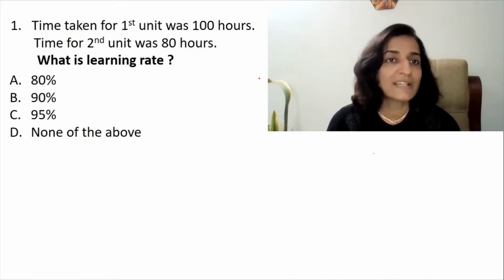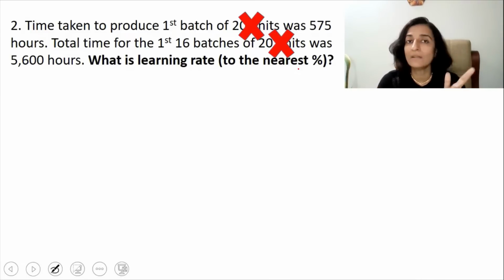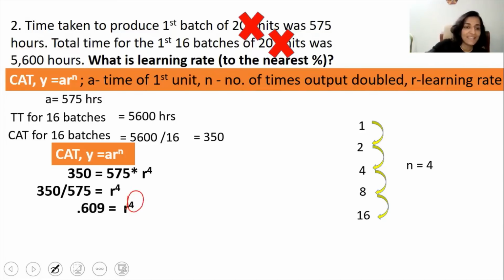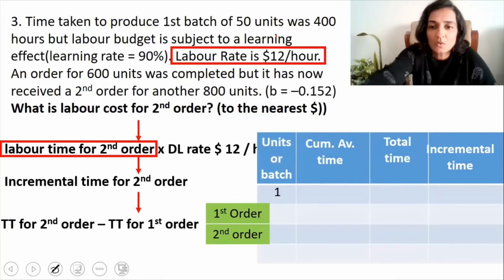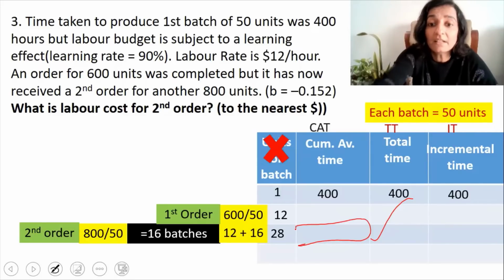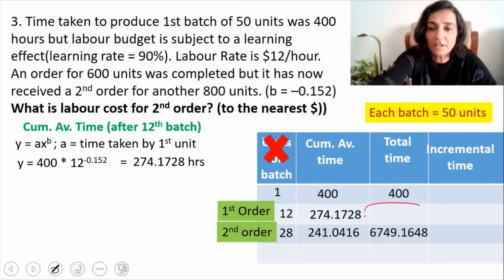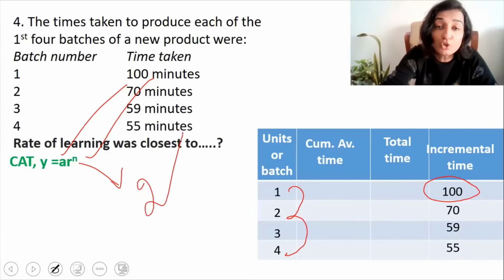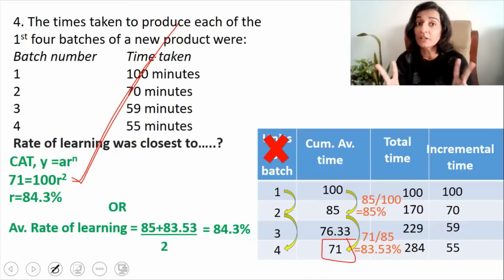ACCA F5 Performance Management - Learning Curve MCQ